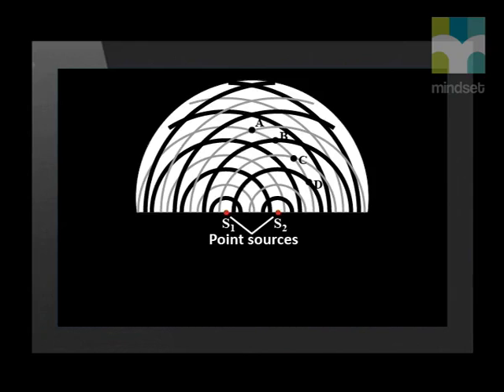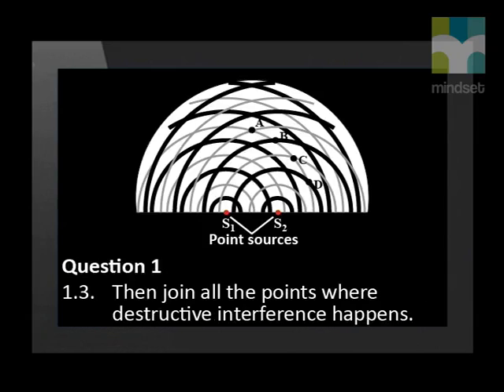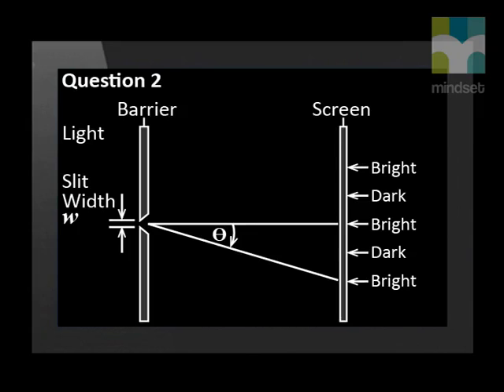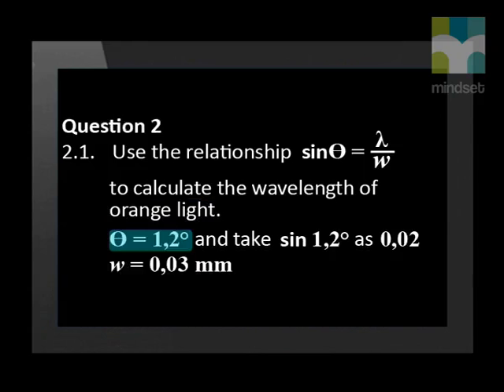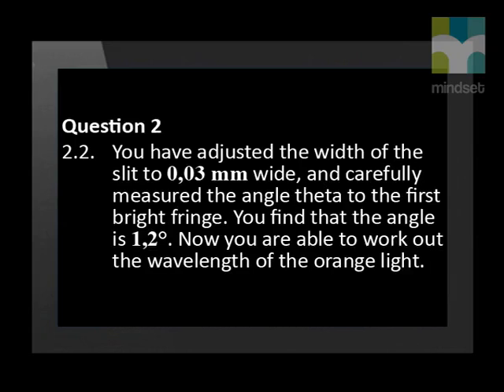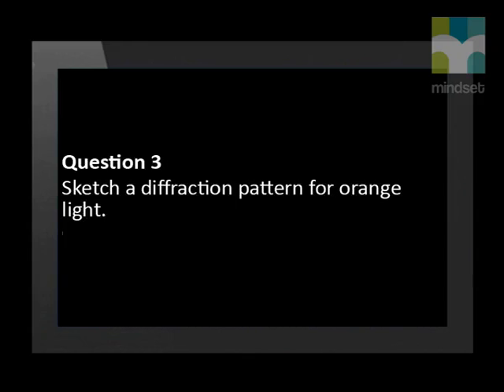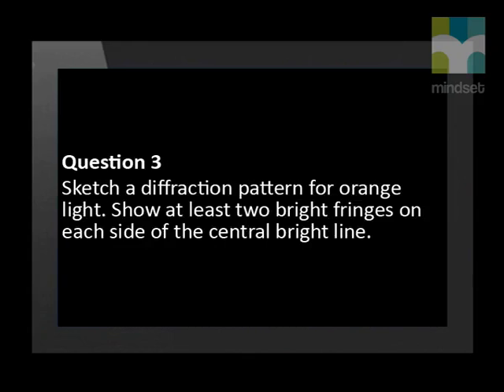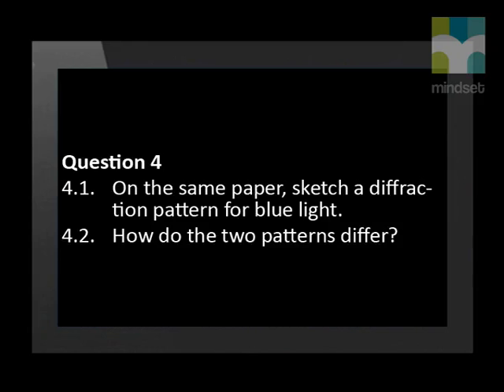Wave Fronts Task